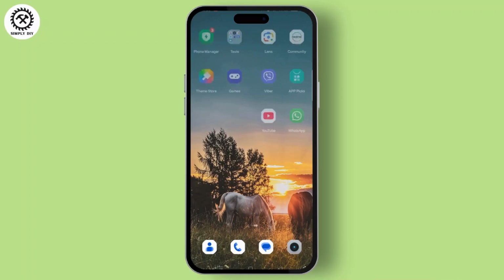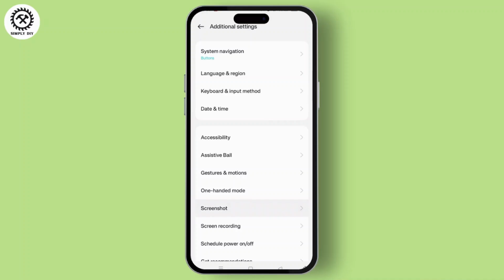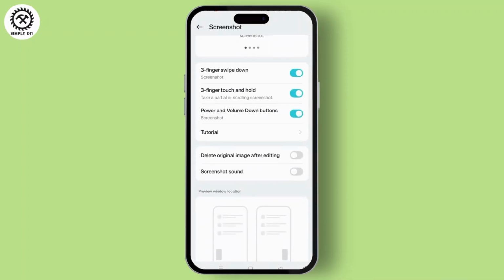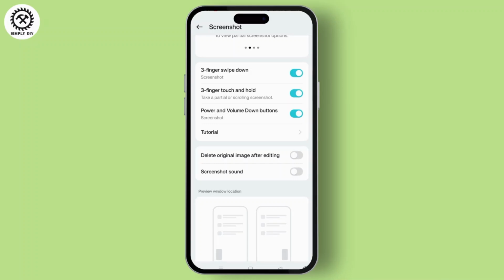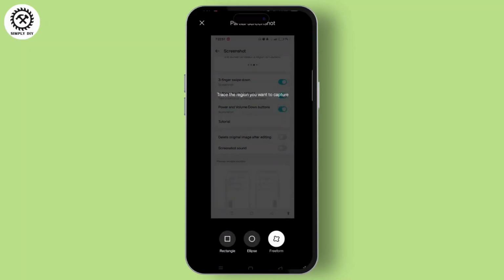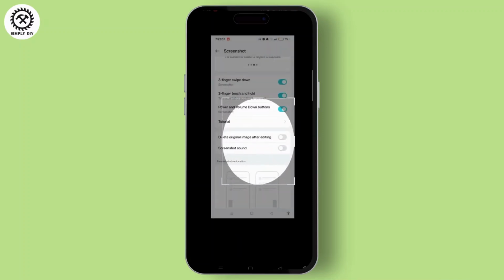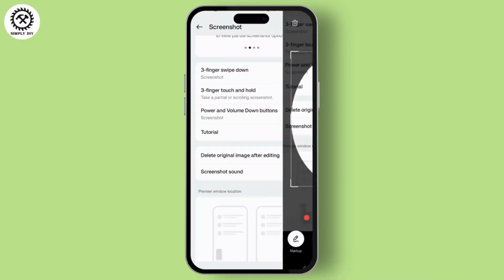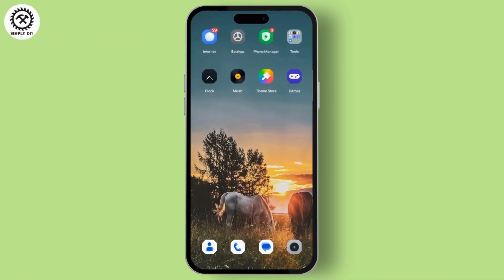How to Take a Screenshot on Android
Learn how to take a screenshot on Android with three easy methods! Whether you're using the volume down and power buttons, the three-finger swipe gesture, or enabling screenshot options in settings, we've got you covered. This tutorial provides step-by-step instructions on capturing partial or scrolling screenshots as well. Watch now and start taking screenshots like a pro!

Chapters:
00:00 - Introduction
Learn how to take a screenshot on Android with three simple methods.

00:10 - Using the Power + Volume Down Buttons
The most common way to take a screenshot on Android devices.

00:25 - Using the Three-Finger Swipe Gesture
How to take a screenshot by swiping down with three fingers.

00:40 - Enabling Screenshot Options in Settings
Learn how to enable and customize screenshot options in Android settings.

00:55 - Taking Partial and Scrolling Screenshots
How to use the touch-and-hold method for partial or scrolling screenshots.

01:15 - Final Thoughts
Recap of the different screenshot methods and closing remarks.